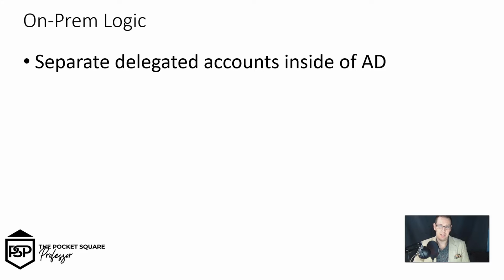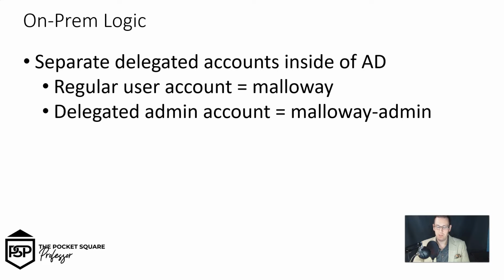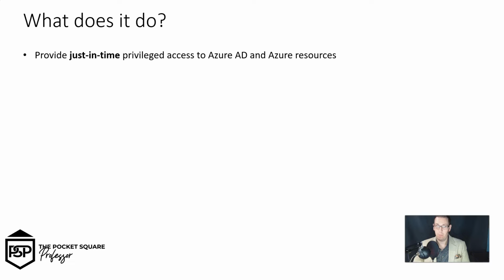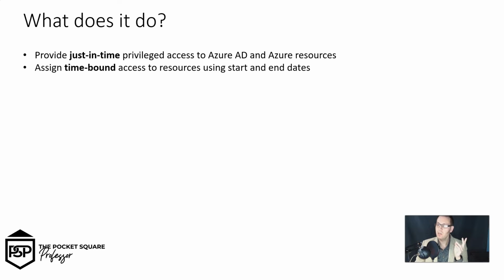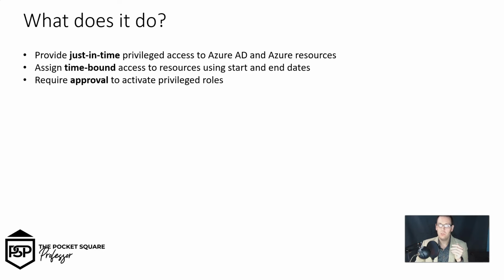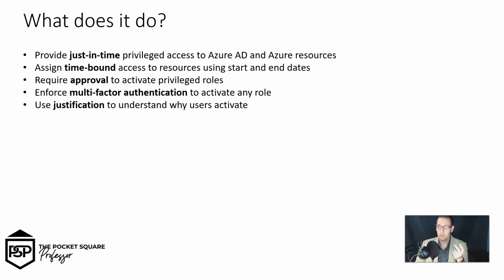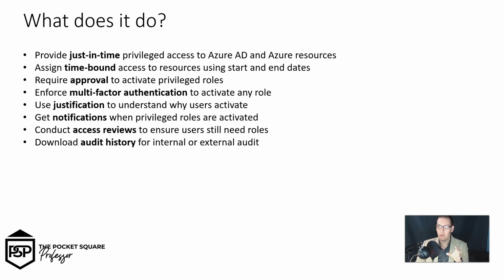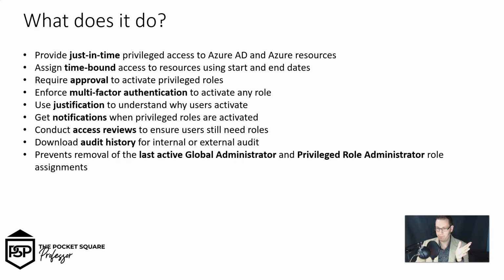Privileged Identity Management (PIM)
In this lecture, we will discuss how PIM can be used in an organization to protect privileged accounts.